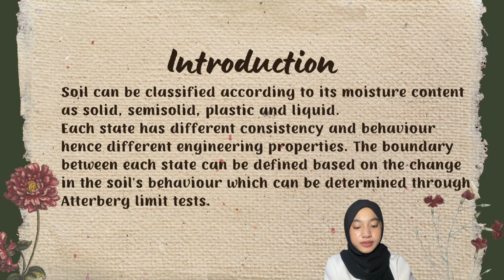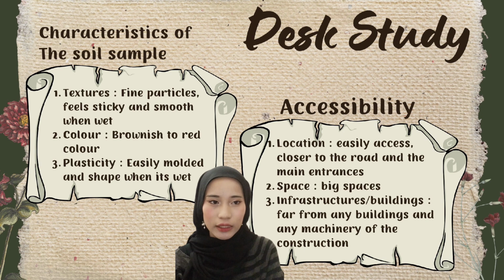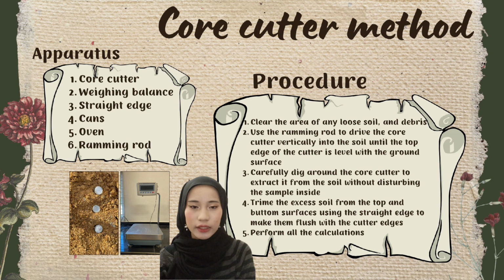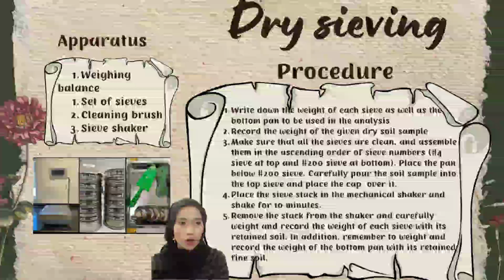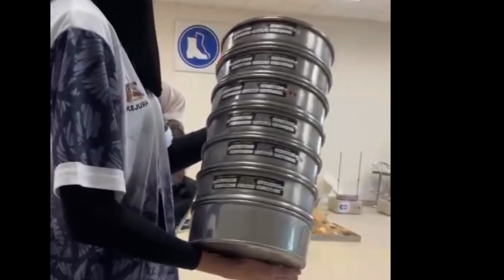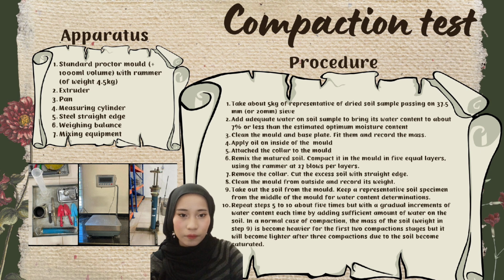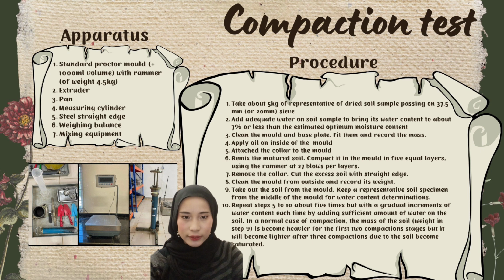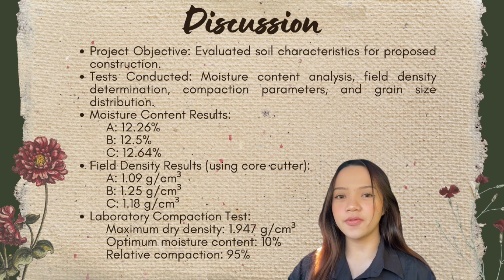ECG 263 MINI PROJECT PRESENTATION